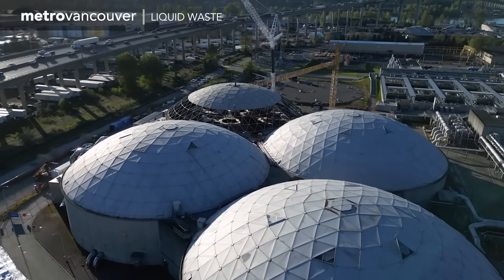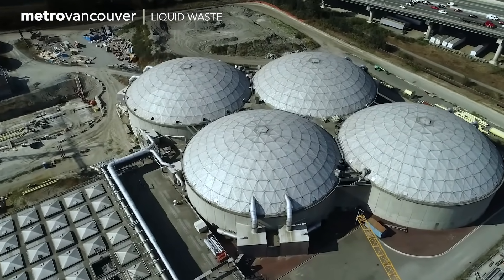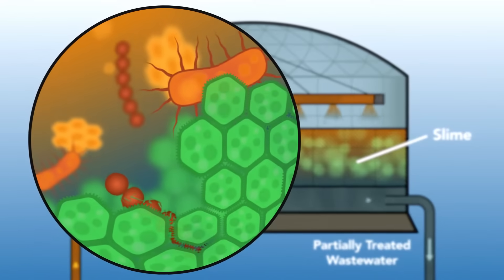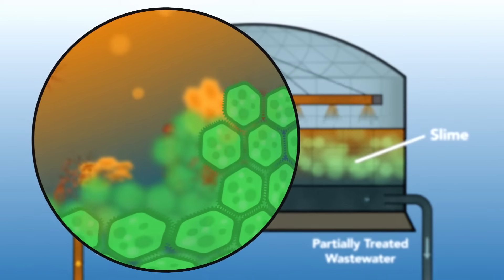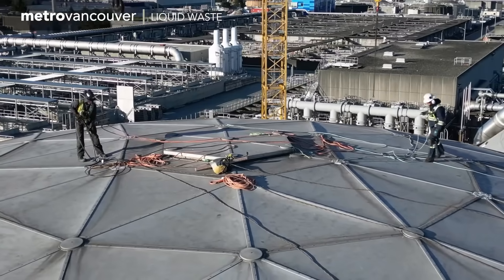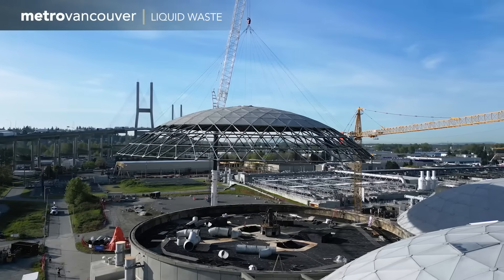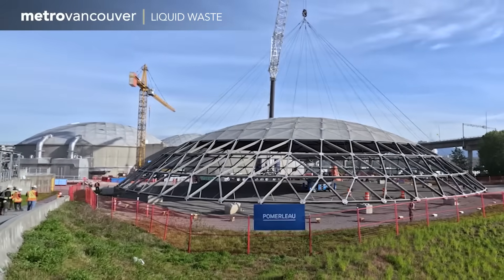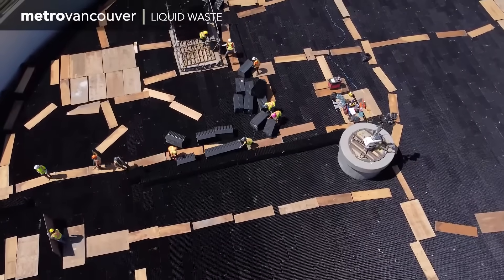Annacis Island Wastewater Treatment Plant Trickling Filter Dome Removal 2024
That's not a UFO; it's a huge round roof being lifted off of a building at Annacis Island Wastewater Treatment Plant in Delta. The massive roof had to be removed from its building and set down on the ground so that equipment inside the building could be replaced. And it's definitely not something you see every day as you cross the Alex Fraser Bridge!